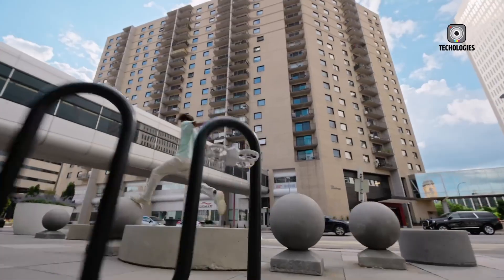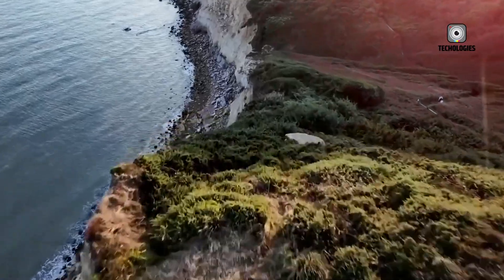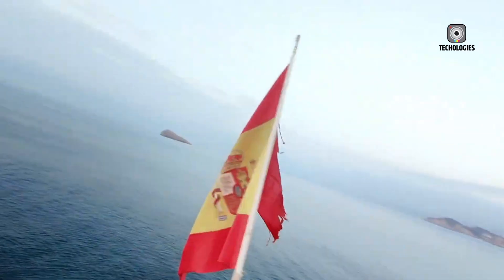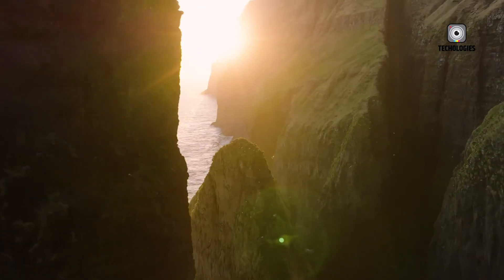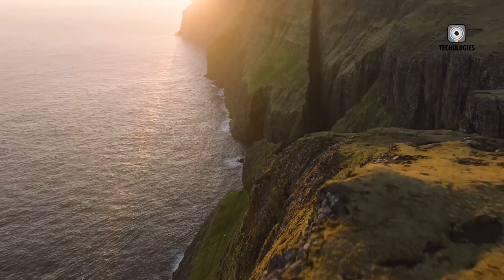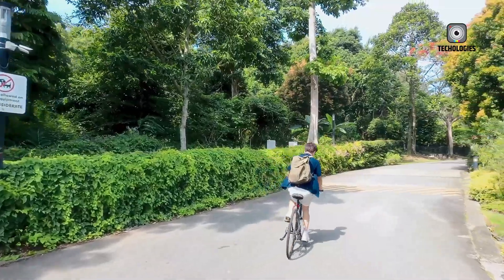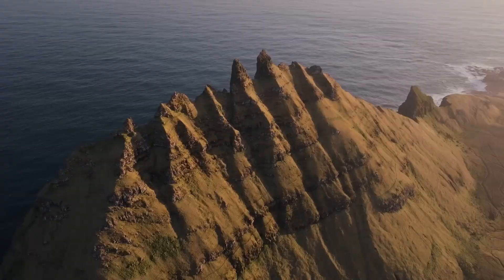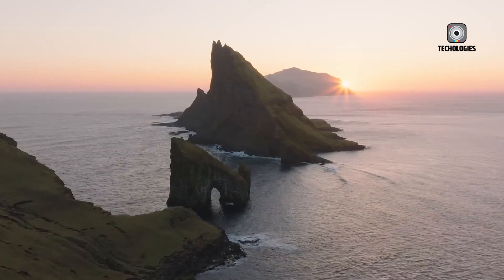DJI NEO 2 - Specs, Price & Release Date Confirmed!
Recent leaks have sparked excitement around DJI's upcoming drone lineup, particularly the rumored DJI NEO 2. Early footage suggests this next-generation compact drone could launch later this year, joining the expected releases of the Avata 3 and Mini 5 Pro. The DJI NEO 2 is shaping up to deliver significant improvements in both performance and design. While details remain limited, insiders believe the DJI NEO 2 will target creators who want power and portability in one sleek package. In this video, we explore what’s currently known and what big upgrades could be coming with DJI’s latest compact powerhouse.